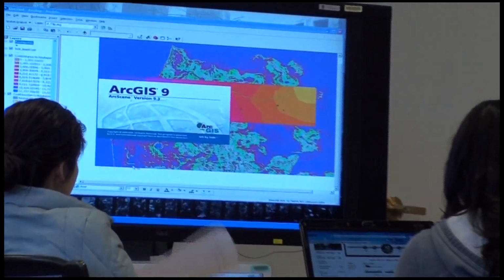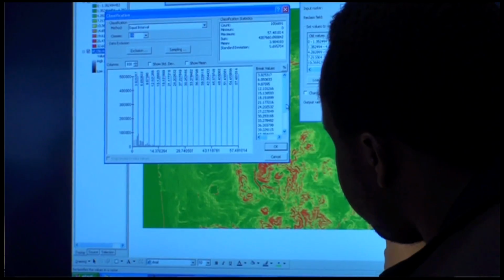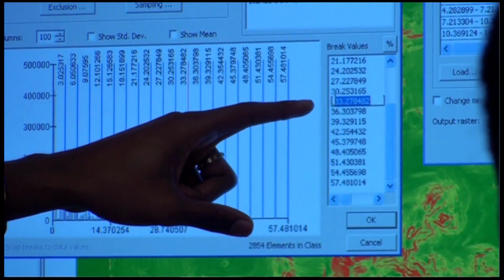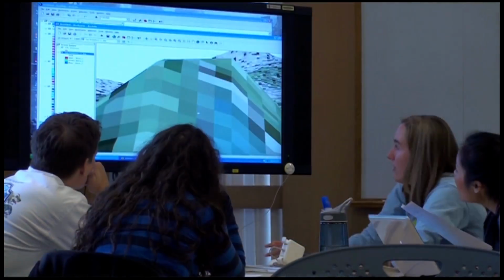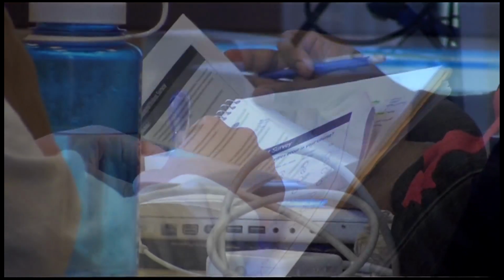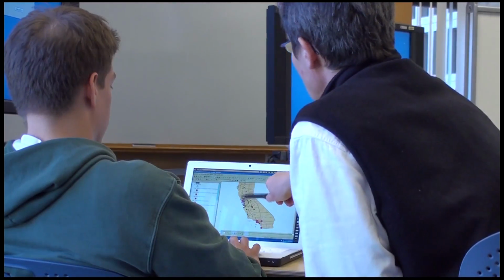Intro to GIS in Anthropology - Meyer Library Flex Class - Claudia Engel Interview